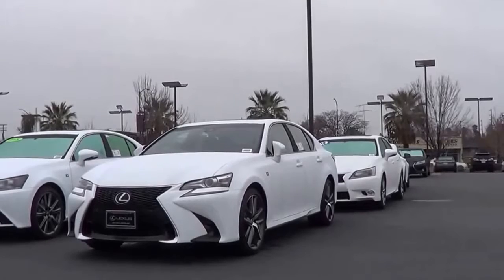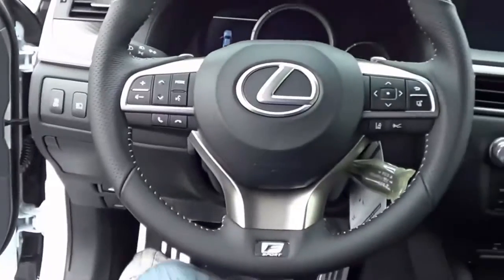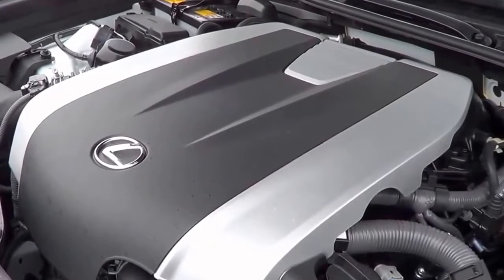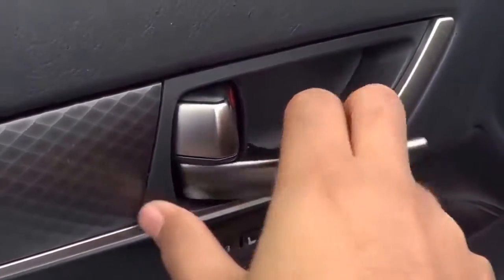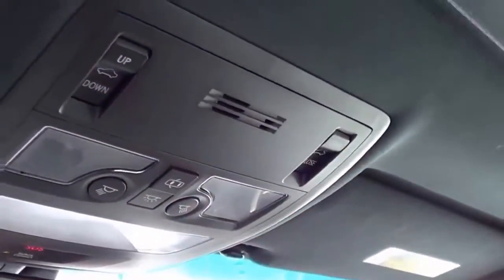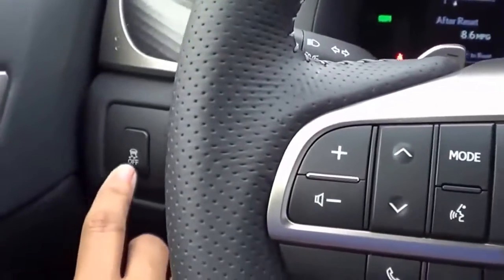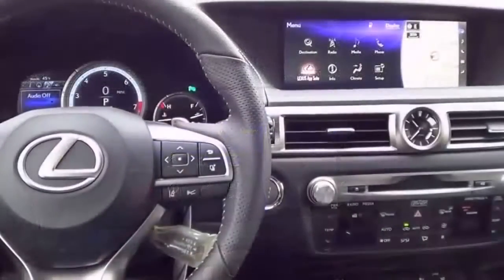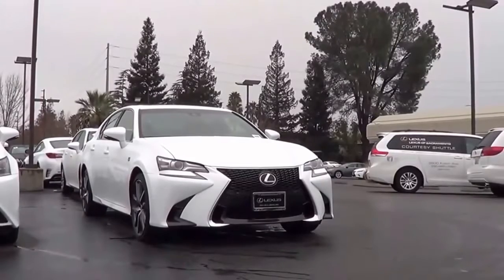Cars Lexus GS 350 F Sport 2016 Honda Auto Show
google plus,